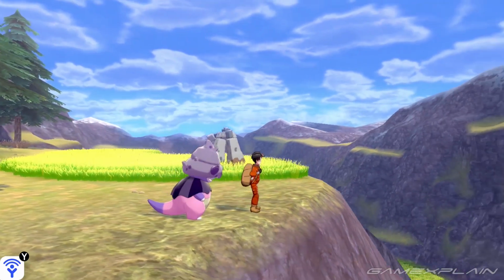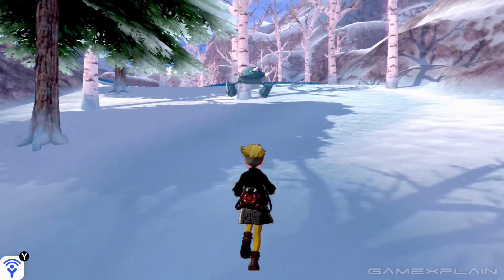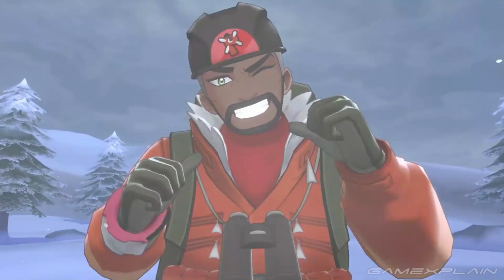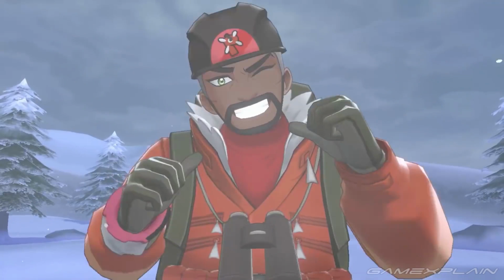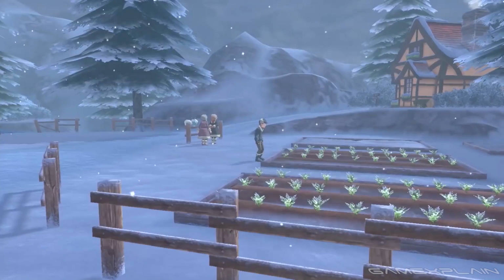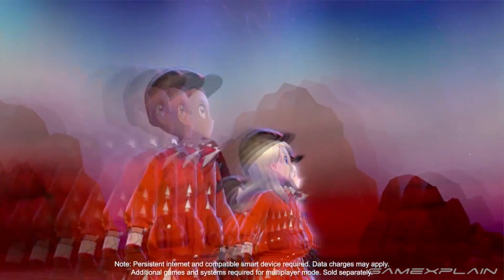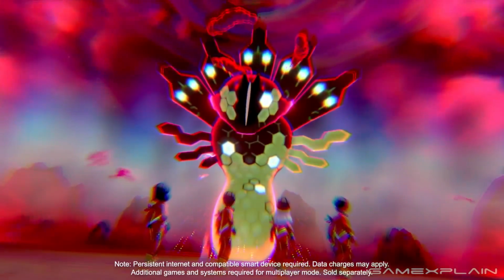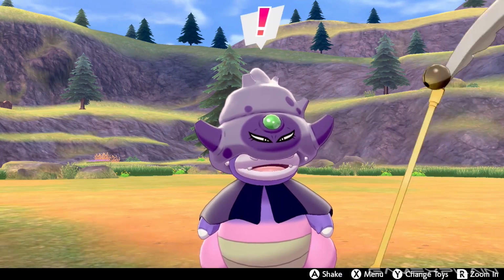We Saw The Crown Tundra! Pokémon Sword & Shield DLC PREVIEW (First Impressions + NEW Gameplay!)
The 2nd DLC expansion for Pokémon Sword & Pokémon Shield launches tomorrow on October 22nd! We were recently shown a preview of what the Crown Tundra has to offer, so check out what there is to know including brand new Pokémon details and gameplay!